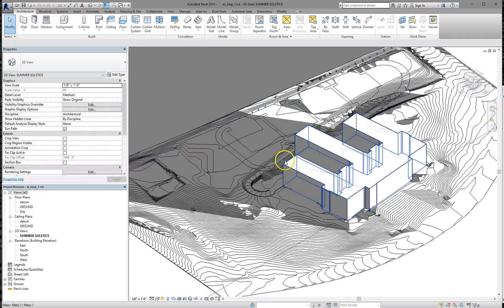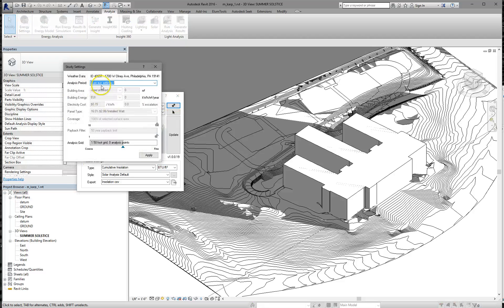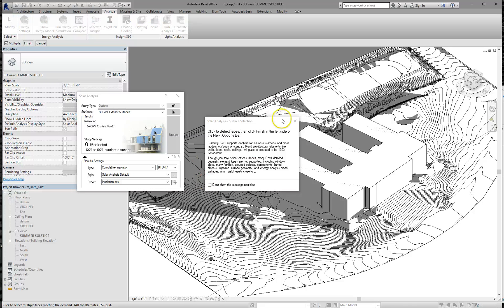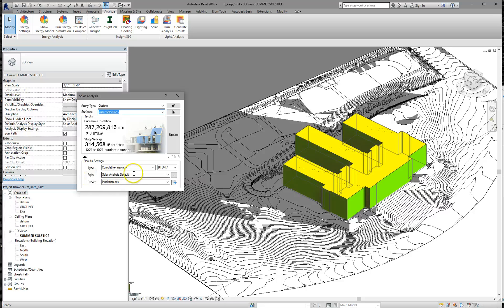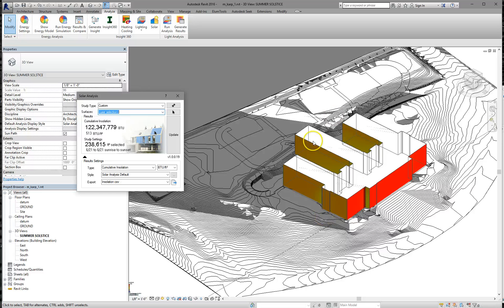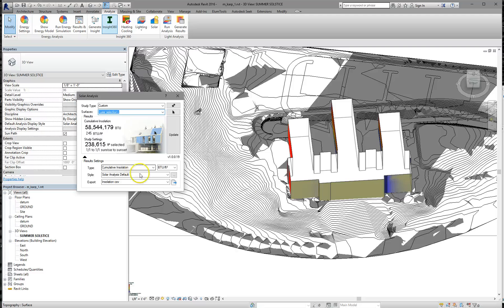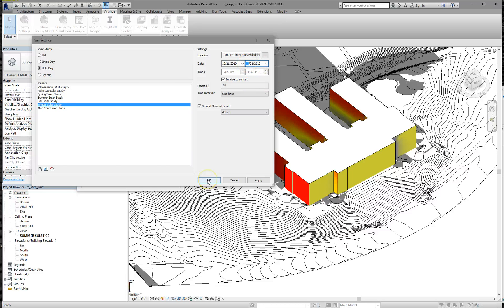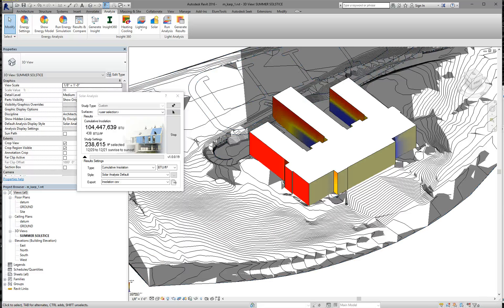8013 LAB1 solar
Simple solar radiation analysis on a mass in Revit 2016 with the insight360 plugin.